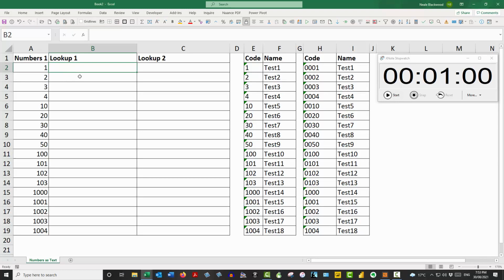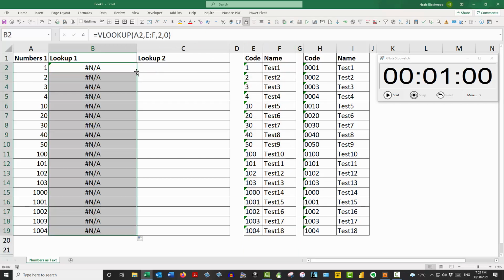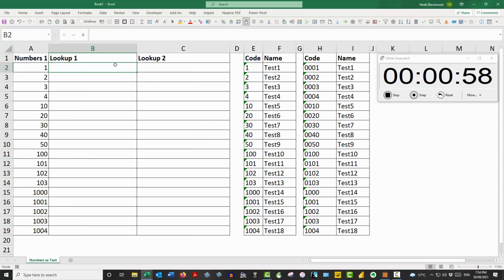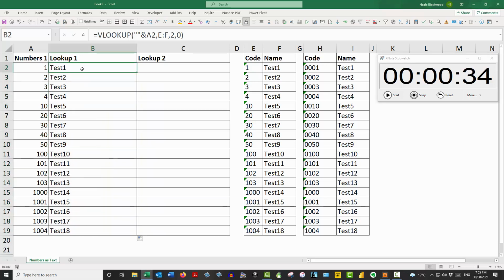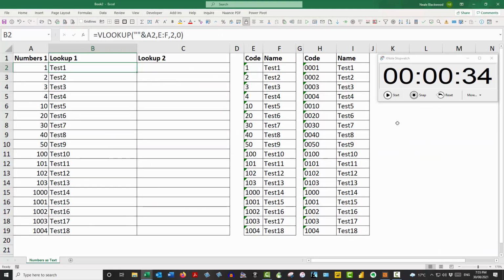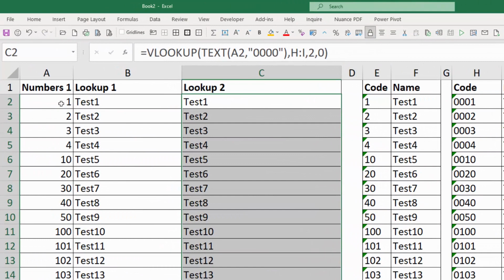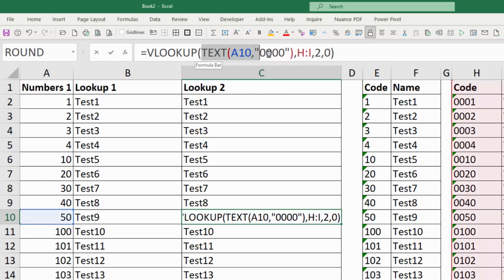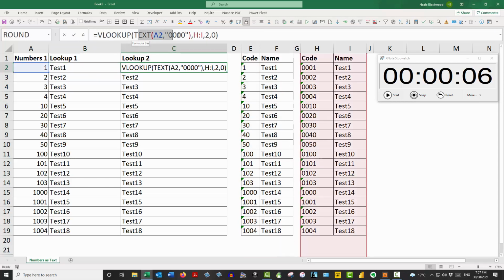18 - Convert Real Numbers to Text Numbers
See how to change real number into text numbers.